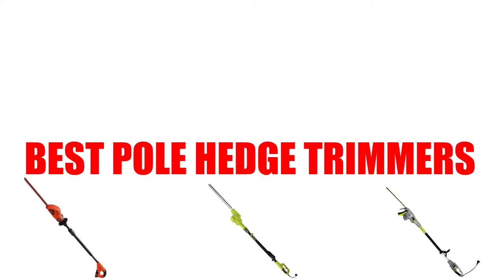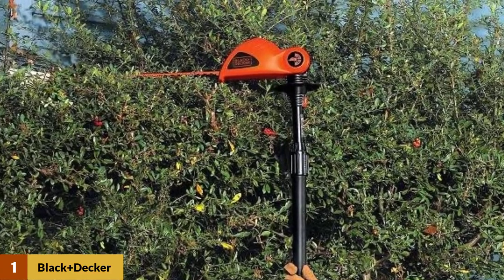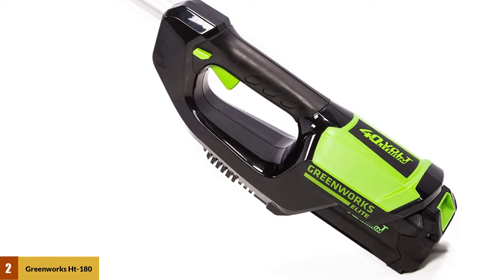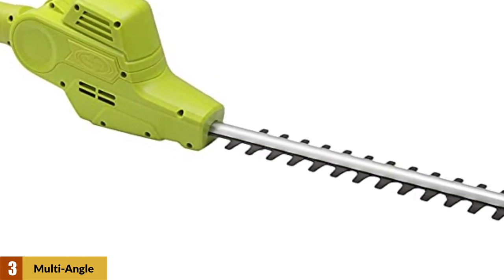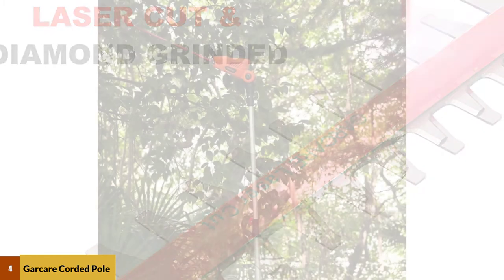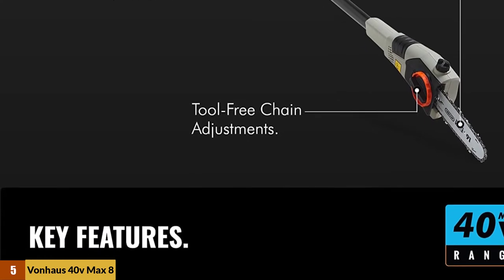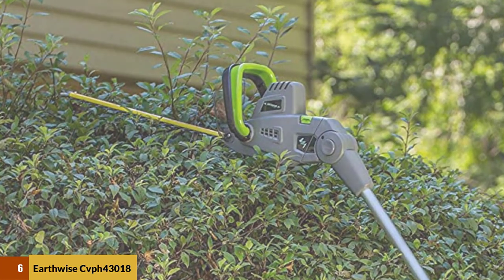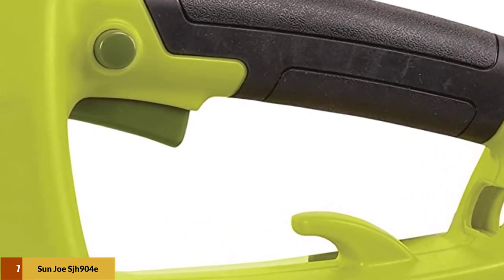Best Pole Hedge Trimmers Reviews 2024 - Top 7 Picks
best pole hedge trimmers 2024

See Update Price  & Customer Reviews Of Top 7 pole hedge trimmers:

►Products Links◄

Are you searching for the Best Pole Hedge Trimmers?

If so, then you are in the right place for getting essential information on Best Pole Hedge Trimmers.

In This Pole Hedge Trimmers Review Video, We Will shows you 7 top rated Pole Hedge Trimmers to buy in 2024.  We made this list based on our personal opinion based on their price, quality, durability, brand reputation, User Feedback and other related issues.